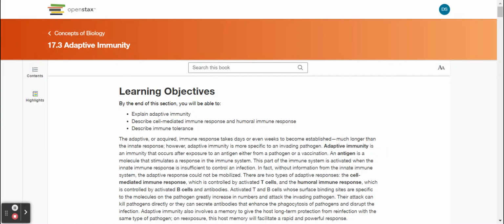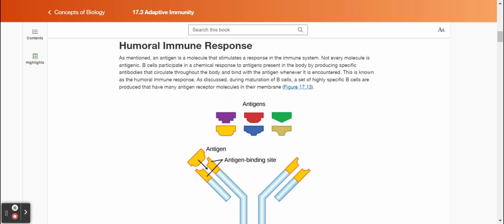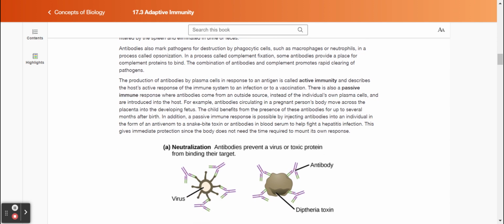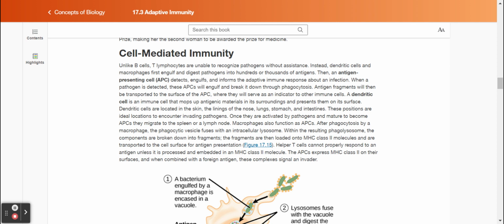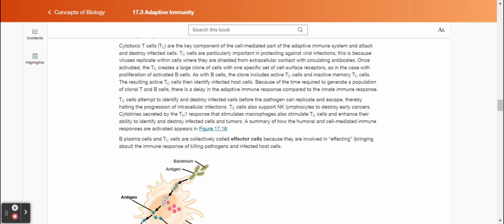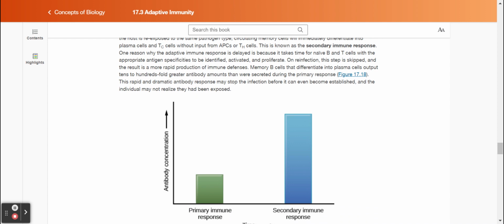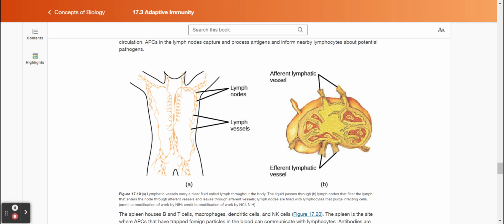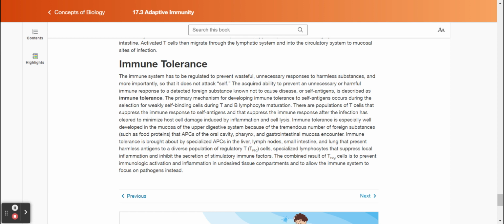17.3 Adaptive Immunity - Concepts of Biology | OpenStax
Narration of Section 17.3 Adaptive Immunity from OpenStax Concepts of Biology

Find the link to the textbook, slide decks to introduce and support in-depth study of Chapter 17, along with Guided Notes and Practice Multiple Choice Questions